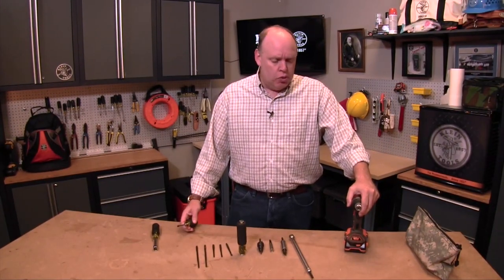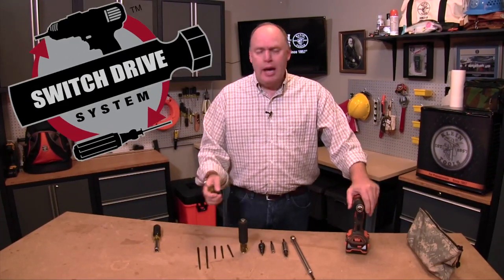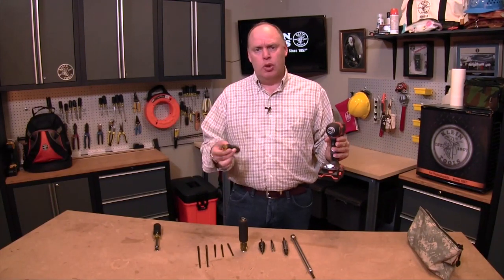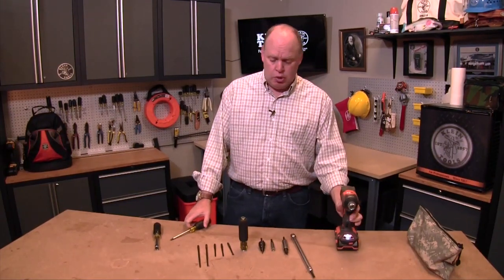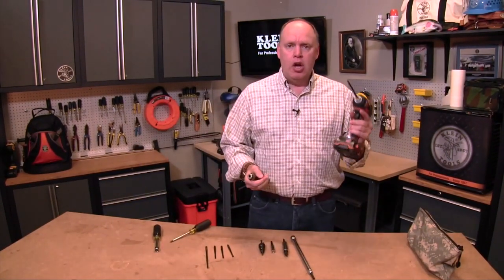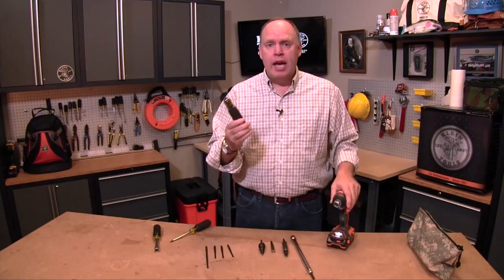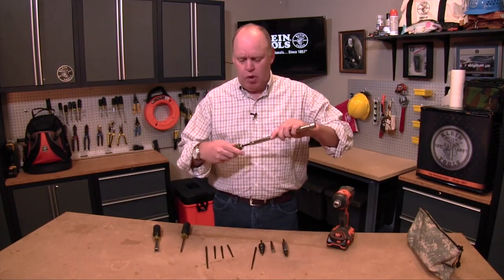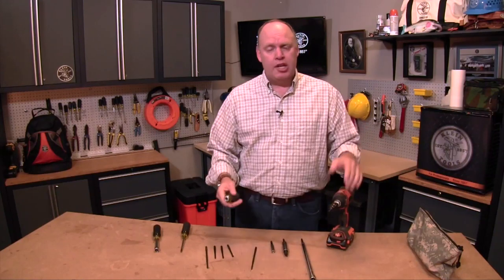How To Use The Switch Drive System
Jon shows us just how simple it is to switch between a hand tool and a power tool. Check out this demo of our Switch Drive Handle System.